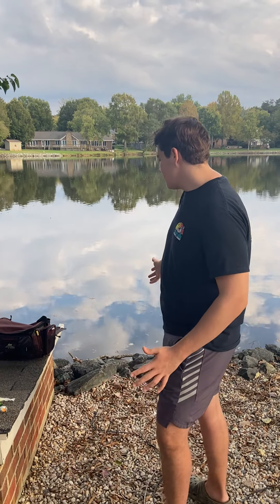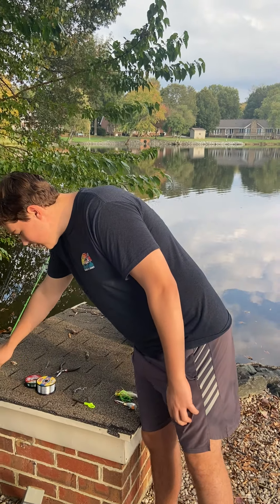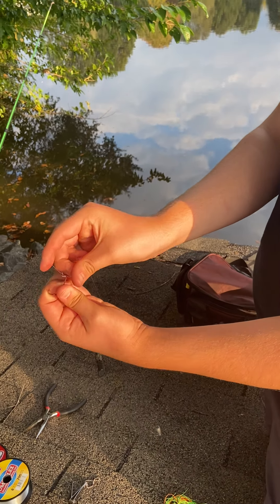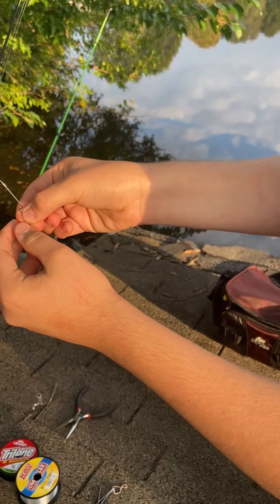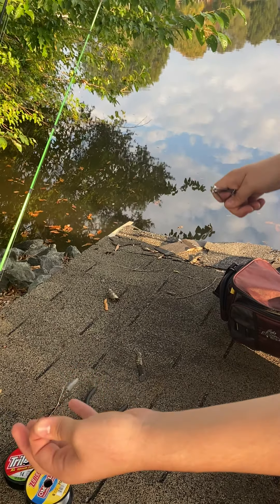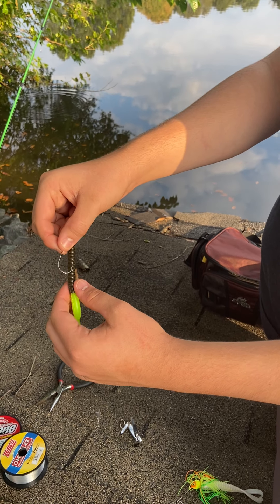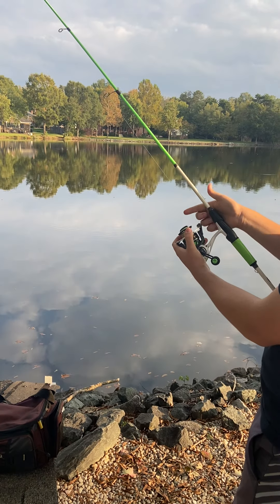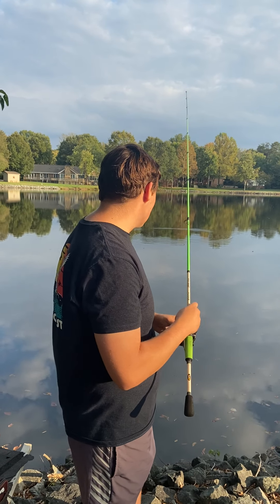October 17, 2020